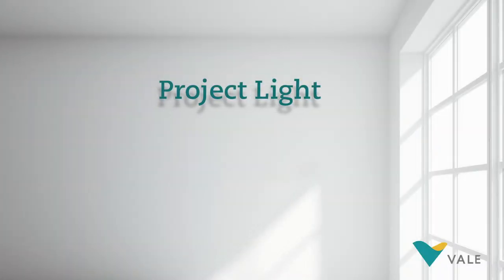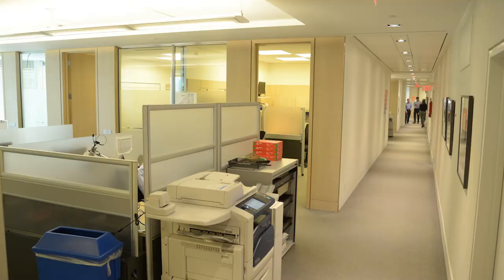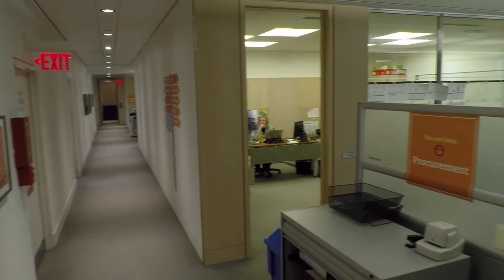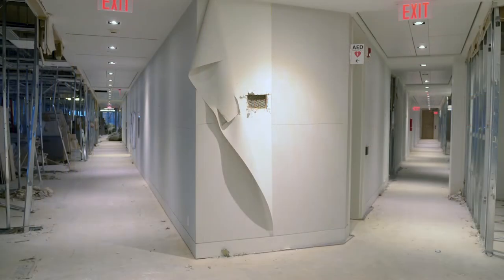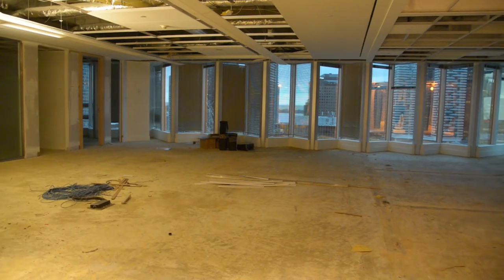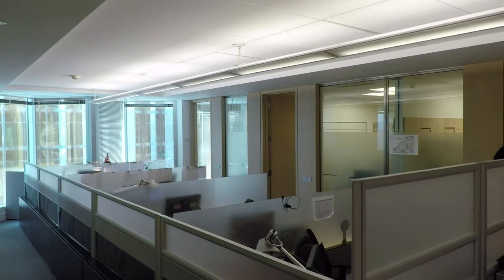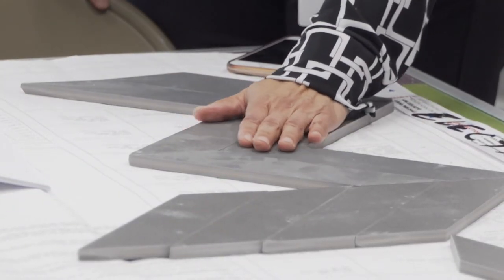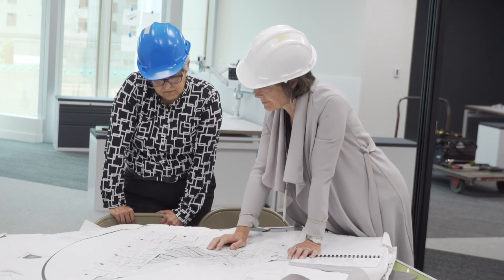Vale, Project Light.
Headquartered in Toronto, Canada, Vale Base Metals is one of the world's largest producers of responsibly sourced nickel, copper, cobalt and platinum group metals. This is the story of how they redesigned their Toronto head office space.